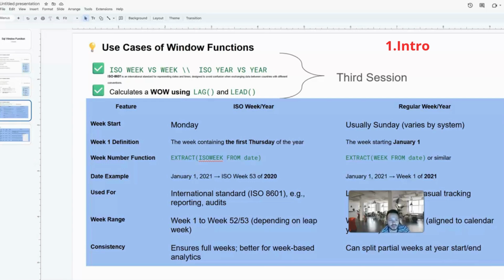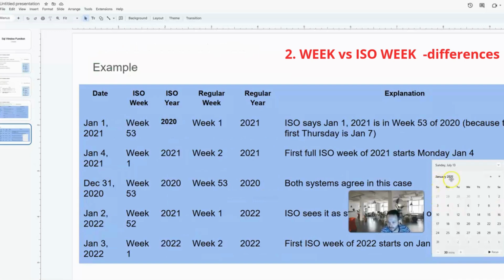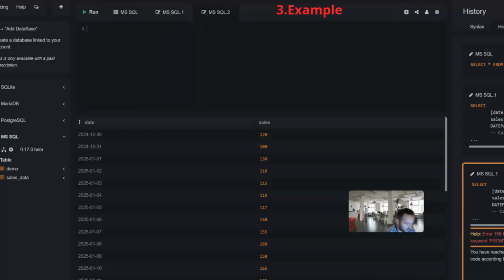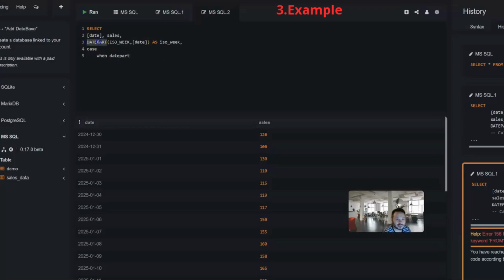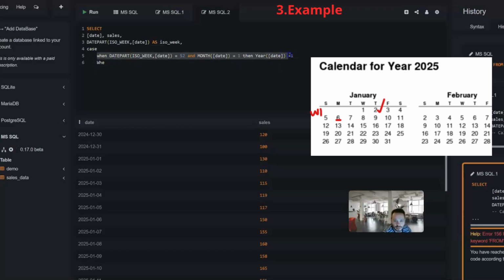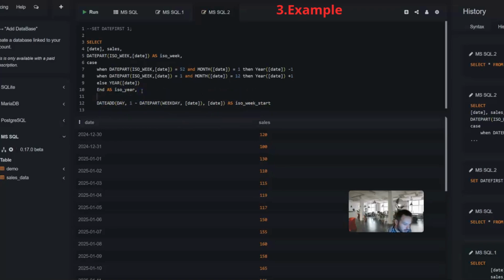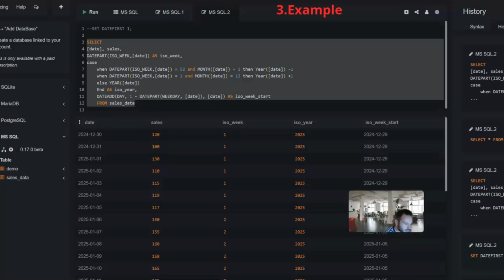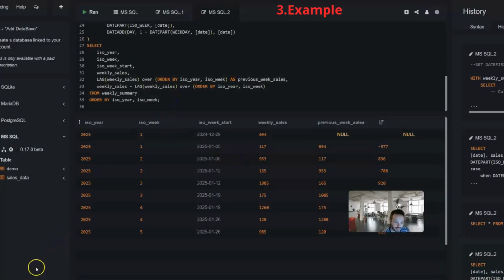SQL Use Window function LAG to Calculation: Week on Week ISO week Iso Year